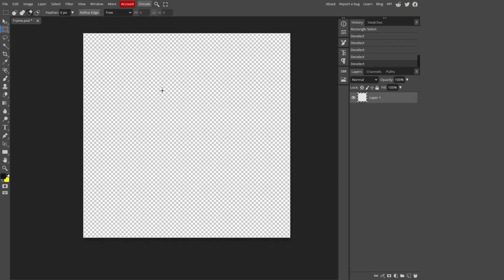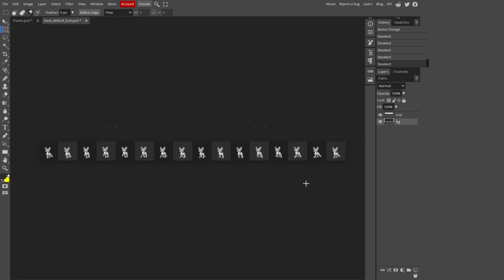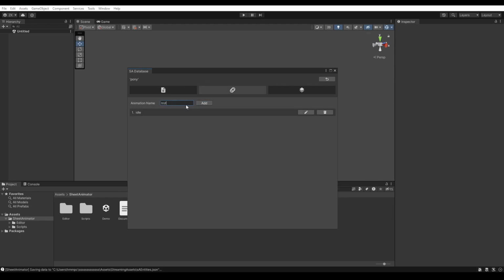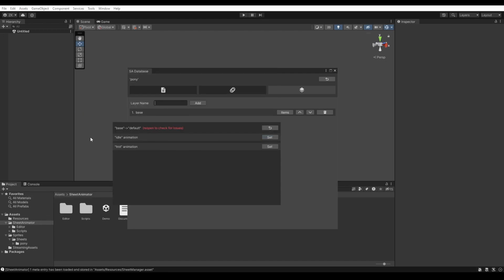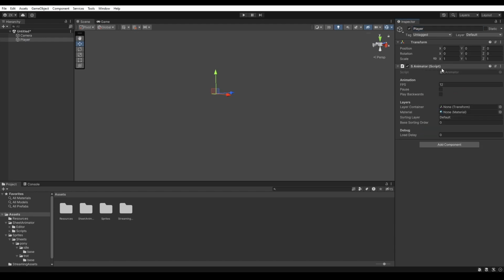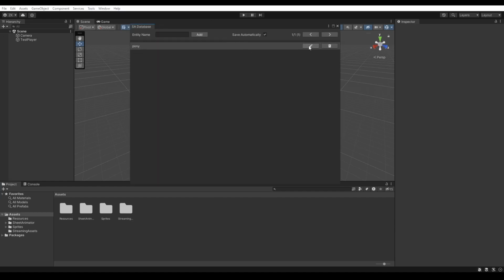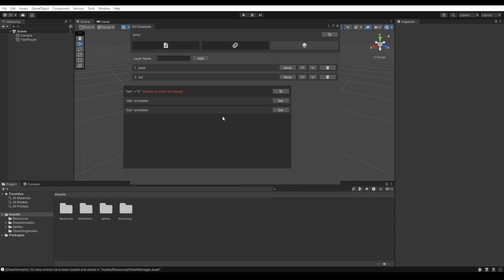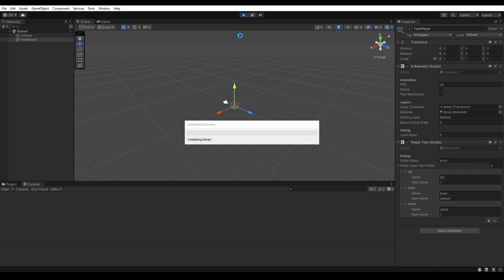Unity pixel 2D MMO customization (Sheet Animator)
** Timecodes **
0:00 - Intro
0:34 - Preparation
0:57 - Setup
1:27 - Script & Result
1:50 - Additional Layers
2:28 - Final Result